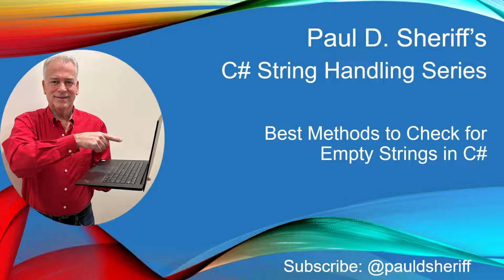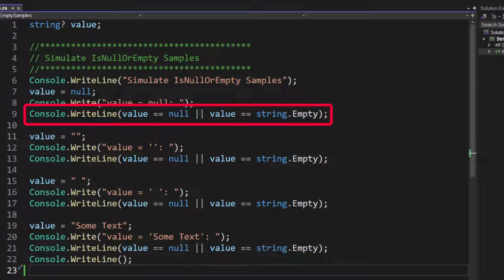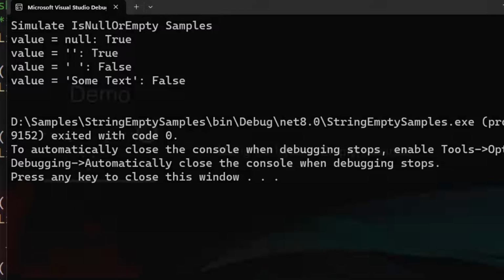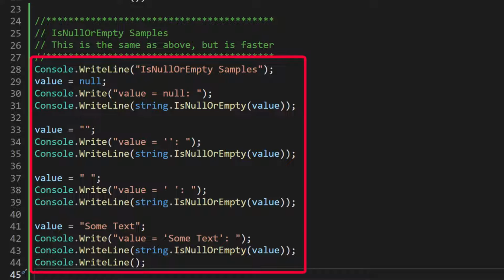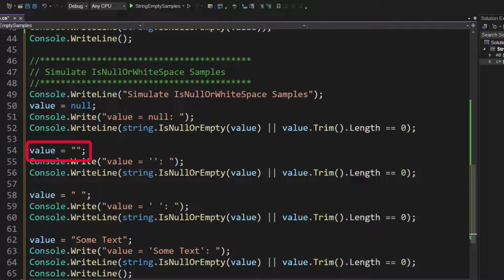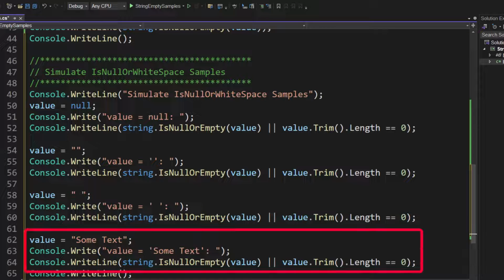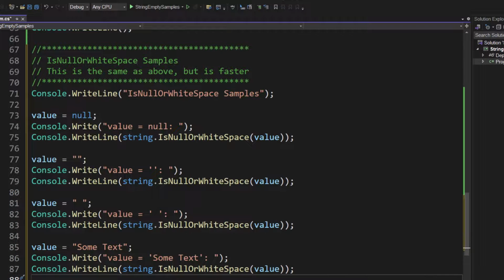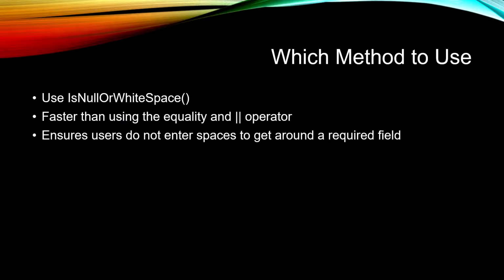Best Methods to Check for Empty Strings in C#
*Lesson: Best Methods to Check for Empty Strings in C#*
Technologies: C# and .NET Core

*Lesson Description*
In this lesson you learn different methods for checking for empty strings or null in C#. You first learn how to check for empty strings using C# operators. Next, you learn to use the IsNullOrEmpty() and IsNullOrWhiteSpace() methods. Finally, the best practice for checking for empty strings or null is presented.

*Contents*
Introduction 00:00
Prerequisites 00:08
Lesson Objectives 00:14
DEMO: Simulate IsNullOrEmpty() Using Equality and || Operators 00:33
DEMO: Using the IsNullOrEmpty() Method 01:46
DEMO: Simulate IsNullOrWhiteSpace() Using Equality and || Operators 02:52
DEMO: Using the IsNullOrWhiteSpace() Method 04:27
Which Method to Use 05:39